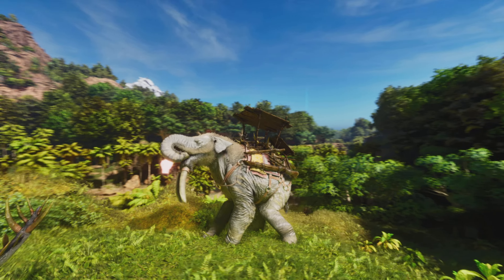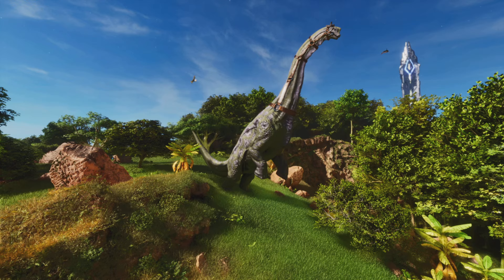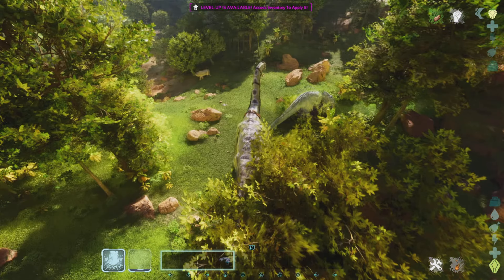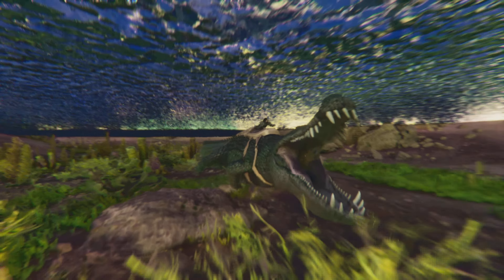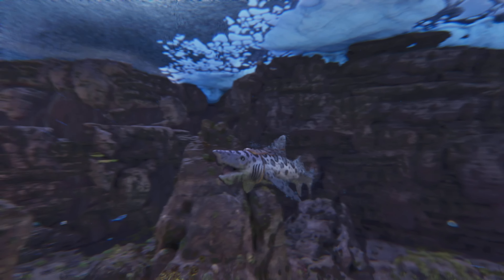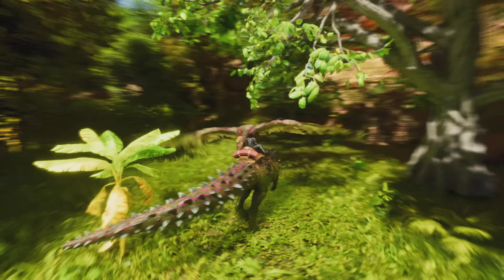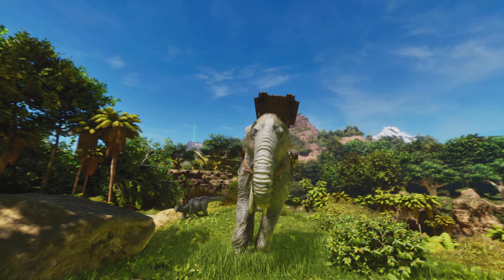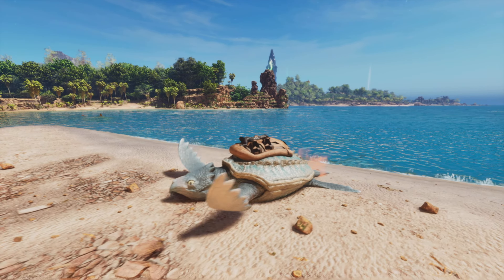Every Creature In The Ark Additions Mod! Ark Ascended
Every Creature currently in the ark Additions mod on ark survival ascended!